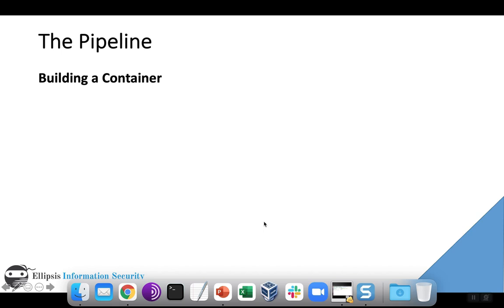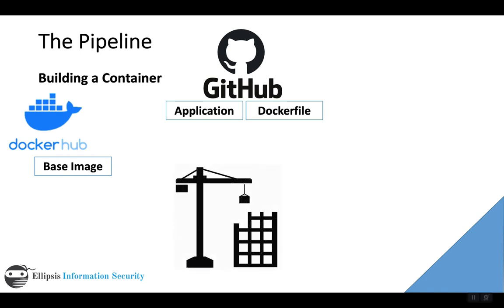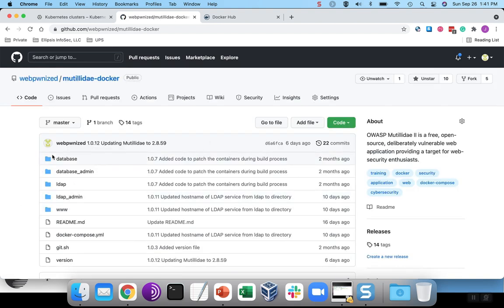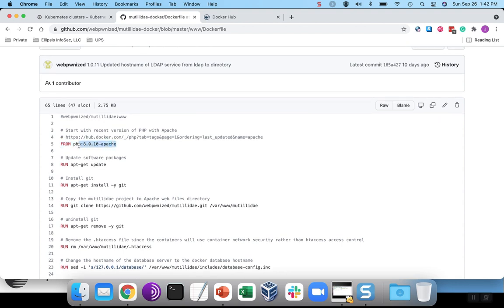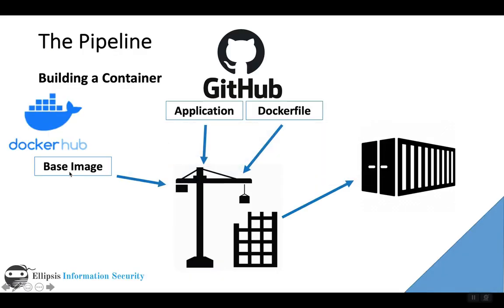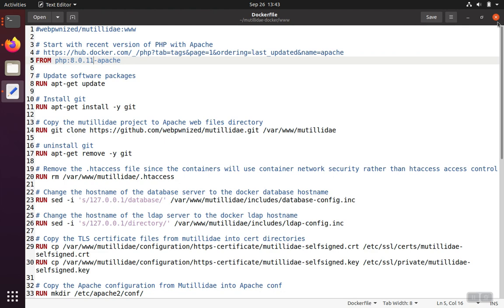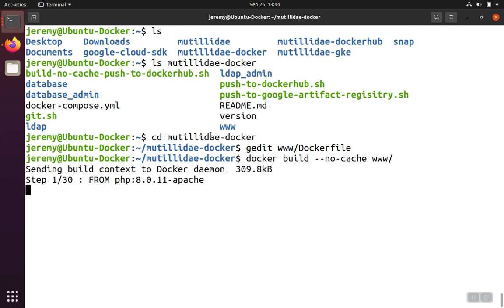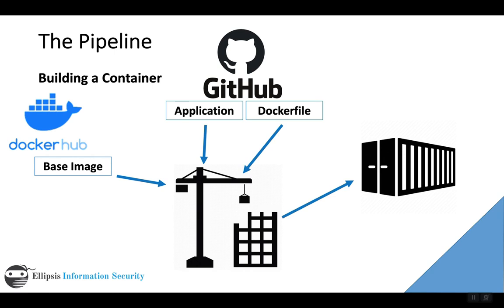Container Basics: Part 7 - Building an Image